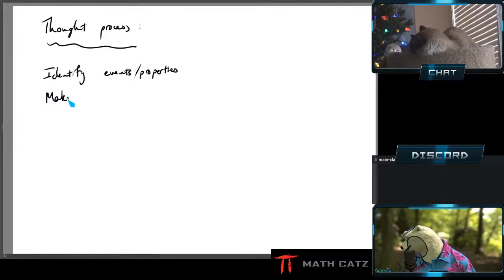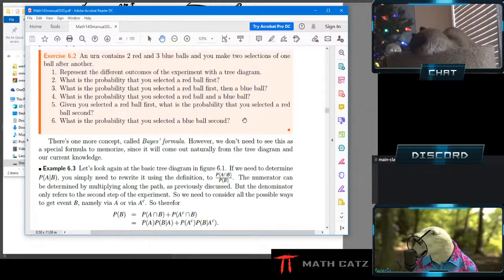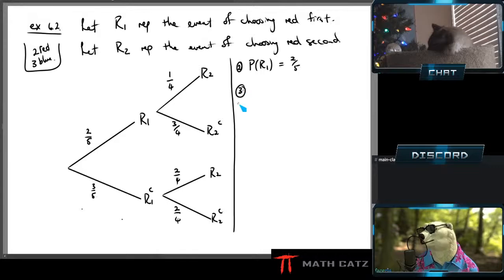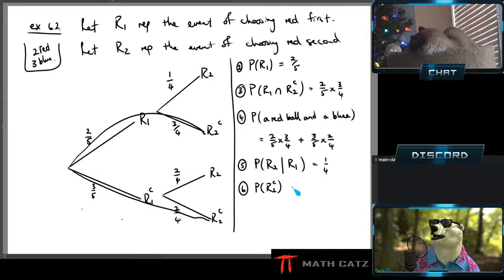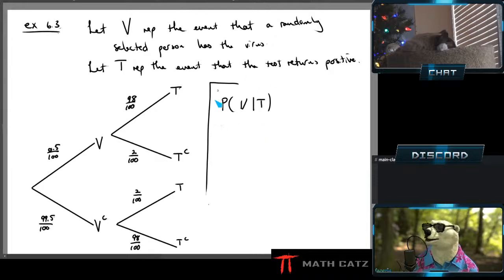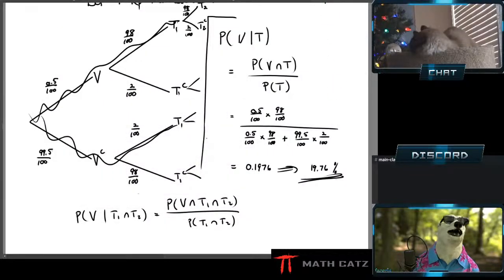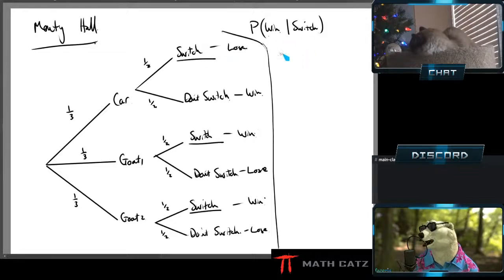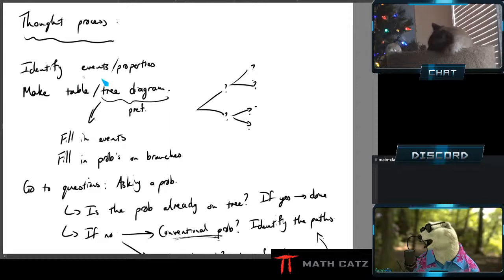Math 143 Conditional probability part 2